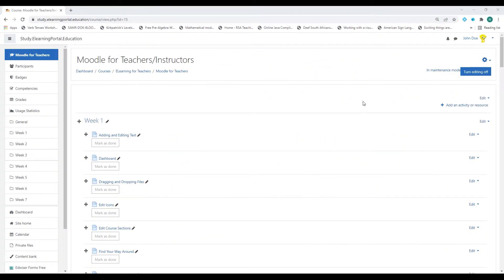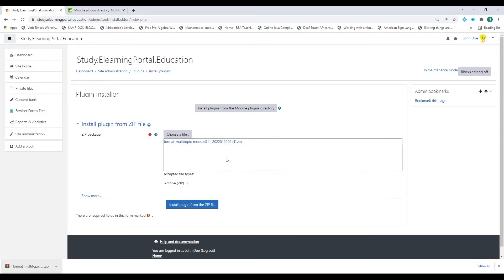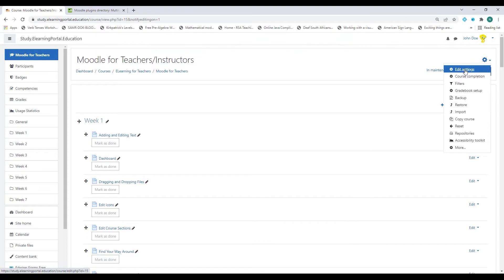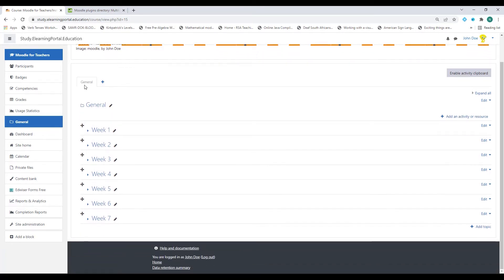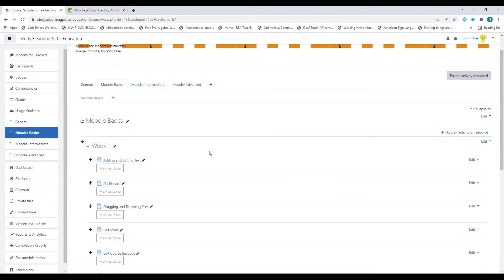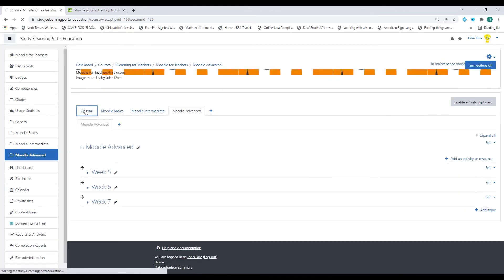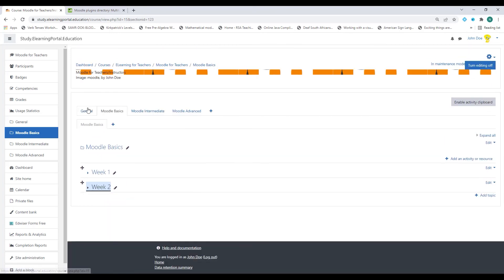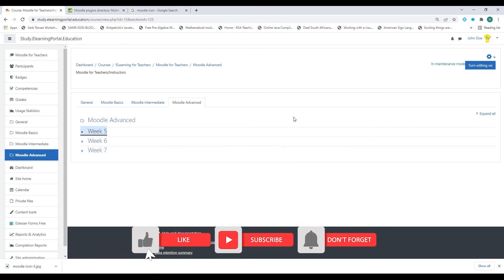How to stop the scroll of death in Moodle Courses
Discover how to stop the scroll of death in your Moodle courses with our step-by-step tutorial! In this video, we'll show you effective strategies to streamline your course layout, enhance navigation, and keep your students engaged. Learn tips for organizing course content, using the stealth feature, implementing collapsible sections, and more. Say goodbye to endless scrolling and hello to a more efficient and user-friendly Moodle course design. Perfect for educators, course creators, and instructional designers. Watch now and transform your Moodle courses!